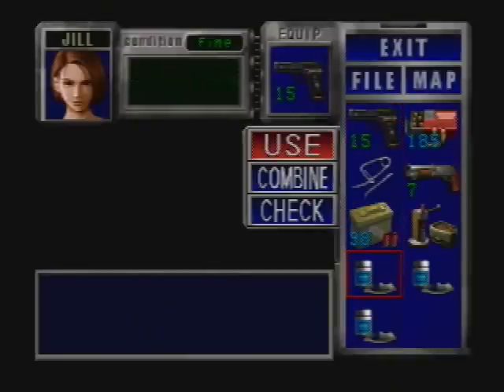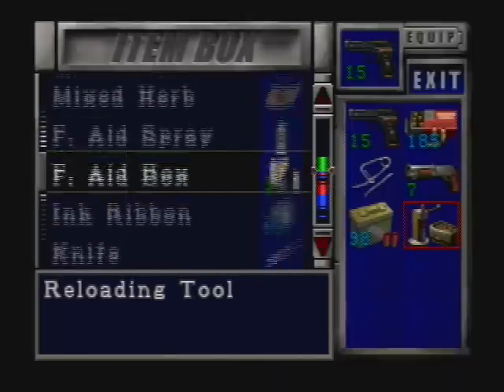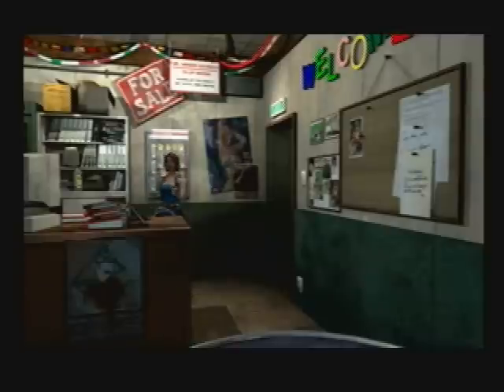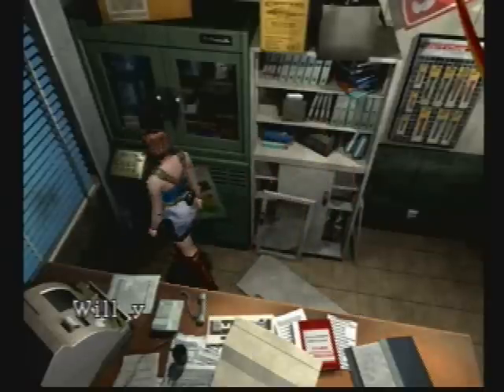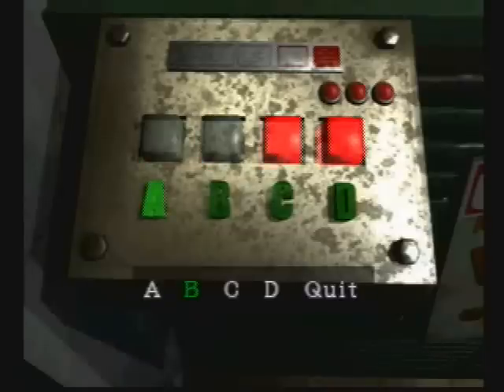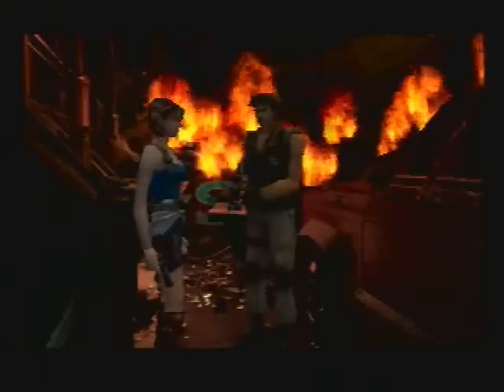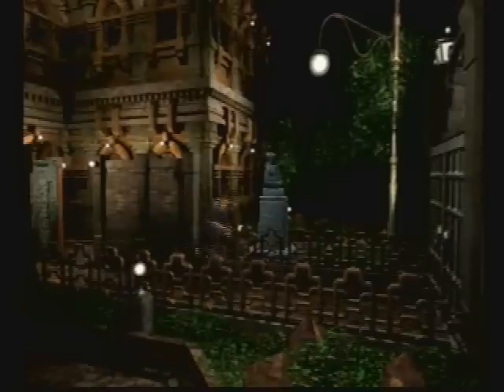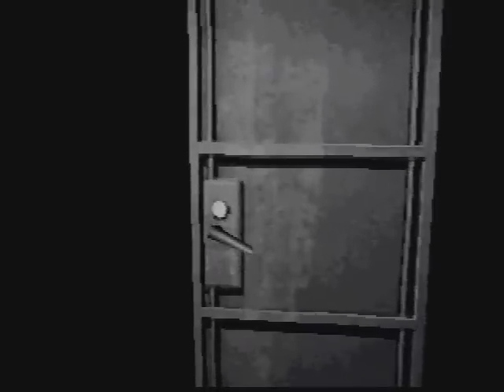Resident Evil 3 Nemesis (PS1) (Part 9)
I go back to and get the rusty crank. I go back to Raccoon City Hall and turn right and find a gas station. I use the rusty crack to open the door and the handle breaks off so I use the wrench to turn the rest of the crank. Carlos appears inside with me. I find a storage that maintains the temperature of the oil. I must release the electronic lock. So there are 3 codes. I just keep pressing the buttons until all 3 codes are entered. I get the Machine Oil. A spark causes a fire which causes and explosion. The Gas Station burns to the ground. Me and Carlos run for cover. I place the Bronze Book I got from the statue in City Hall to get the Bronze Compass just outside of the restaurant. I go back to the statue and place the Bronze Compass on the statue and get a battery. See ya next episode.